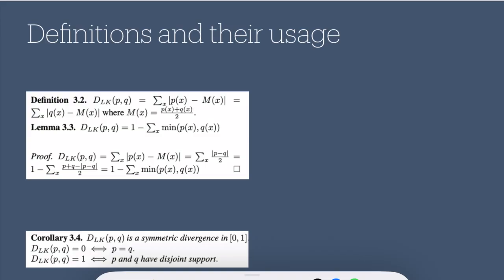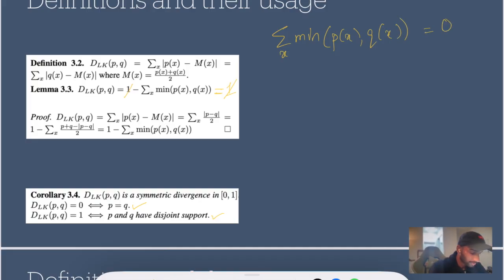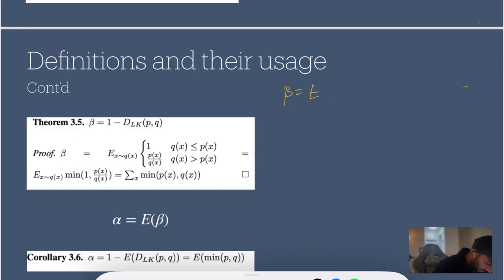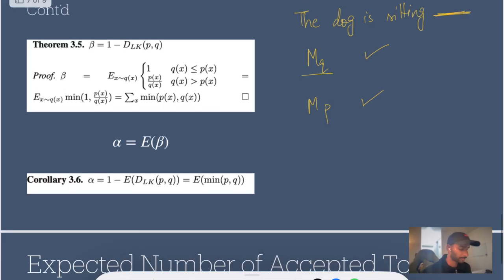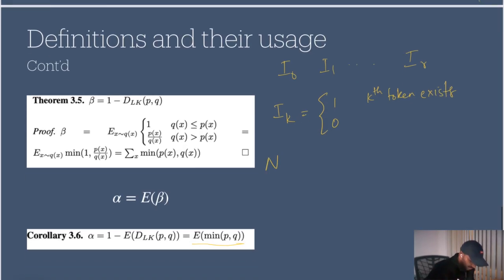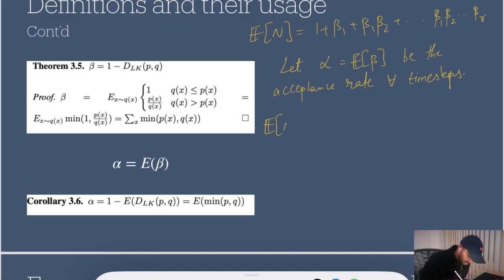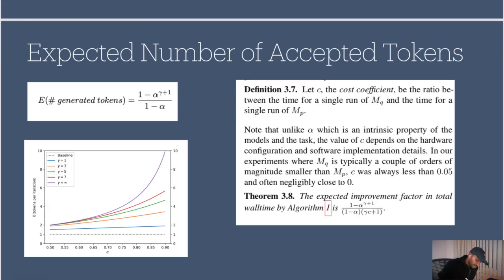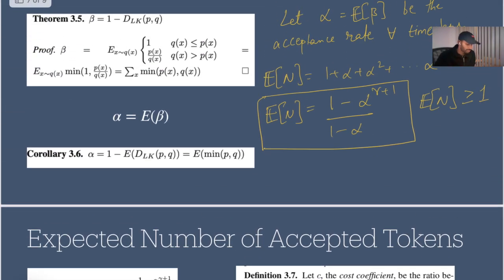Part 3 Speculative Decoding Proof: Why we expect an increase in Number of tokens ?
This is the third video in the four part series on Speculative Decoding.
This video explains in extensive detail why Speculative Decoding promises that the expected number of tokens is greater than 1.